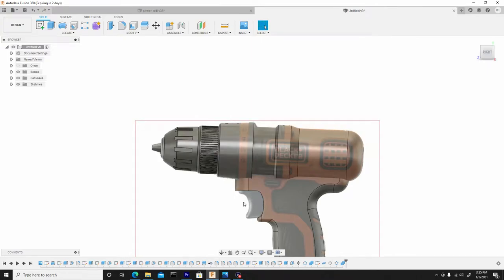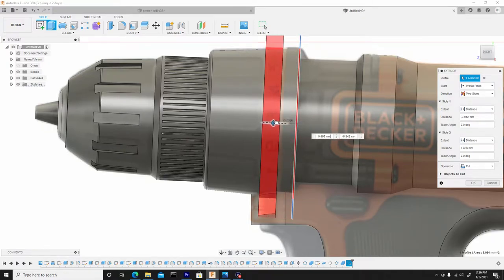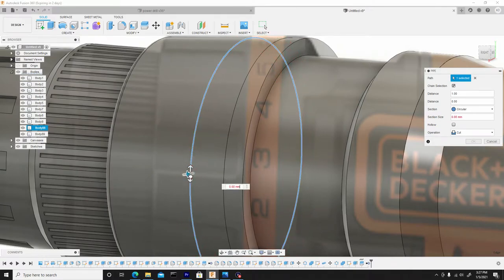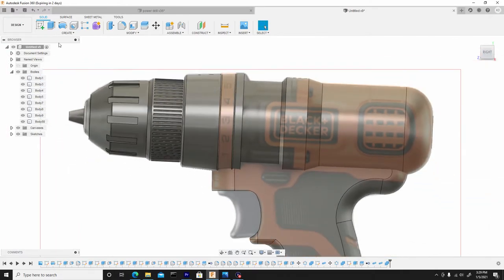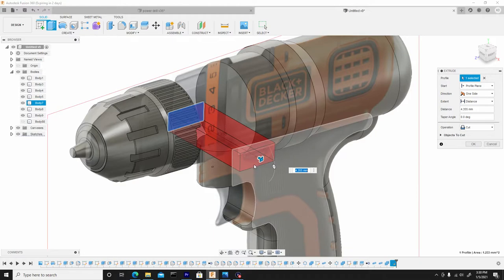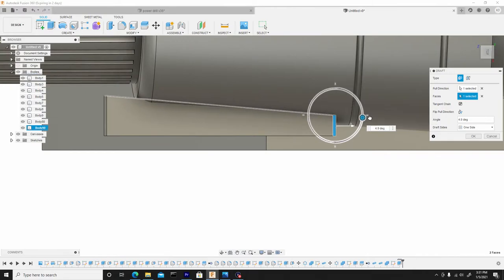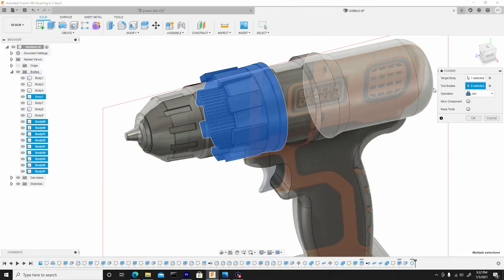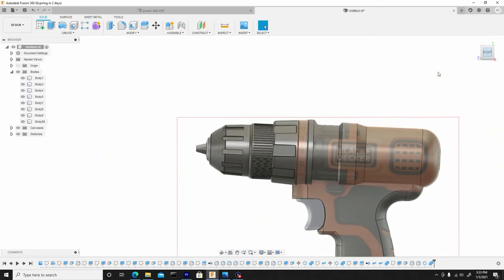Fusion 360 Modeling Course (Power Drill) - Details